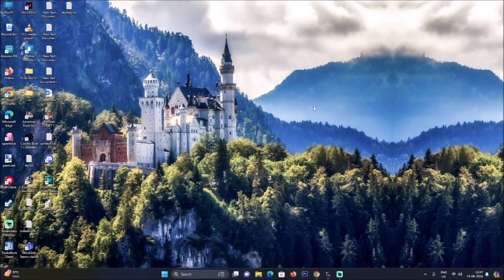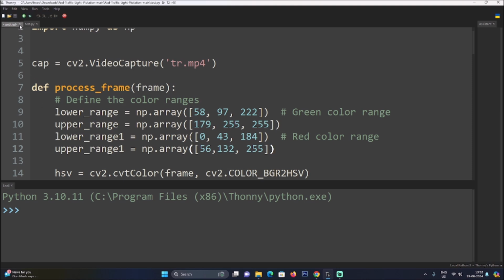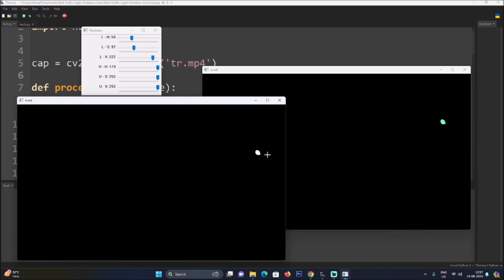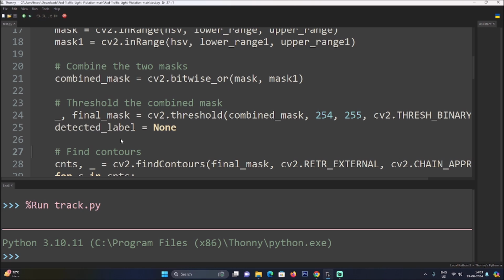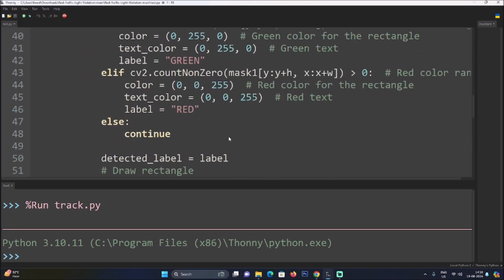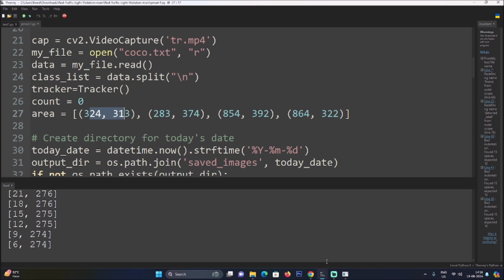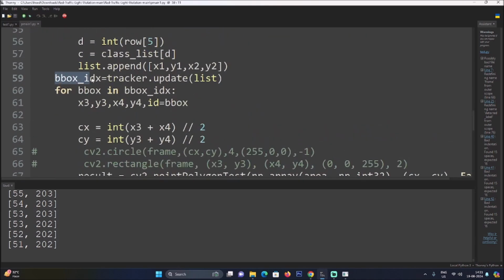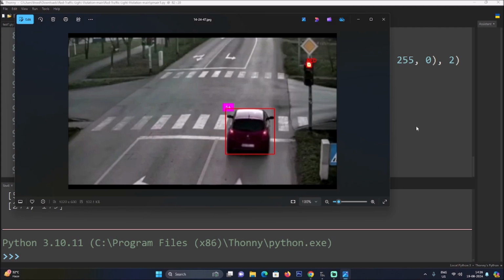detect red traffic light violations using opencv and yolov10 | yolo v10 object detection & tracking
red light violation detection
 opencv yolo v10,
traffic light detection python
computer vision traffic monitoring
python traffic light detection
yolo v10 tutorial
real-time traffic surveillance
red light running detection
vehicle detection opencv
traffic law enforcement python
color tracking opencv
python color detection
opencv color tracking tutorial
real-time color tracking
object tracking python
opencv video processing
color detection python
tracking color objects opencv
opencv python tutorial
 computer vision color tracking
yolo v10 object detection
 object tracking yolo v10
yolo v10 python tutorial
real-time object detection
yolo v10 tracking
deep learning object detection
yolo v10 opencv
computer vision yolo v10
python object tracking
yolo v10 implementation
yolov10 machine learning
yolov10 safety applications
yolov10 tutorial
yolov10 deep learning
object detection with yolov10
yolov10 machine learning
ai object detection yolov10
yolov10 detection algorithm
yolov10 implementation
yolov10 custom training
yolov10 model
object detection ai
yolov10 python
yolov10 applications
yolov10 computer vision